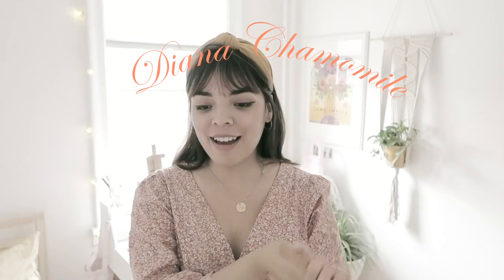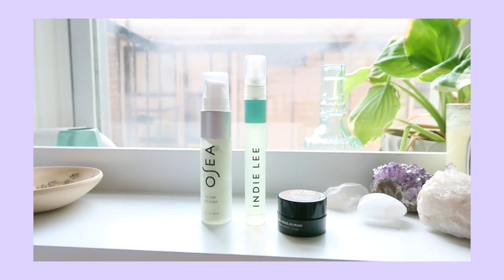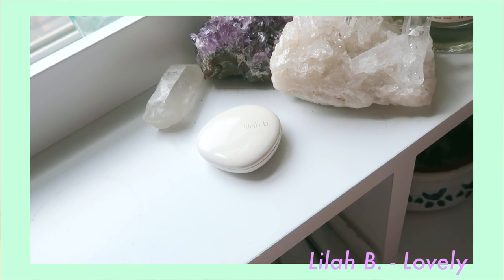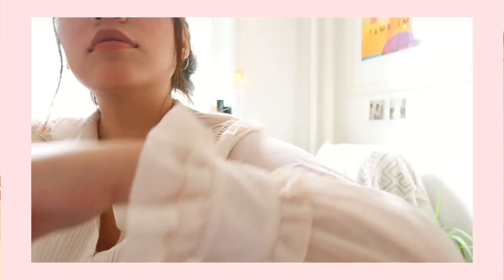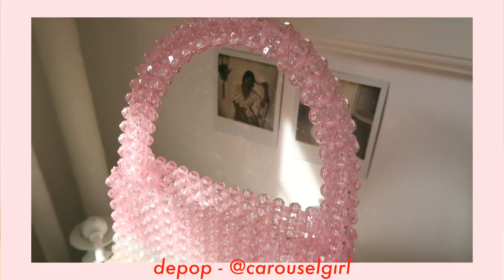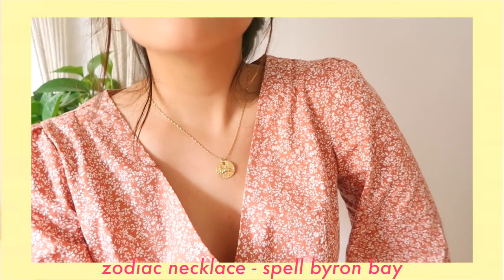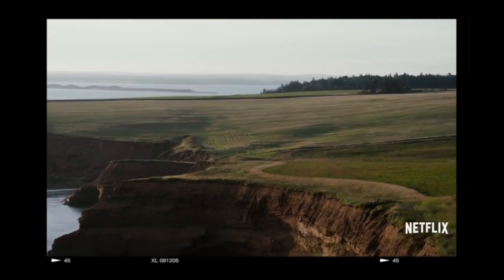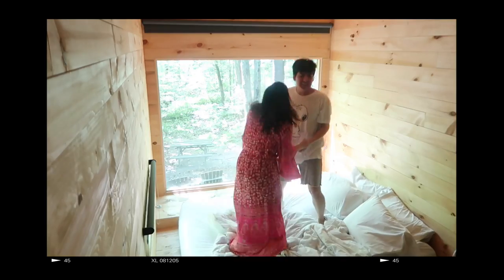🌷 August Favs 🌷 (Thrifted Fashion, Shows, Music)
okay, okay. i promise this will be my last summer video. i think i've said this two videos ago but this time it's true! today, i'm back with an august favorites video to bid summer 2018 adieu. I never really make videos like this but i want to make it a series on my channel so that we may catch up on all of the things that entertain, inspire, and overall just make me a happy girl. don't forget to let me know all of the things that have made YOU happy so that hopefully someone else can maybe find something new! i hope you enjoyed your summer and that you made the best of it with your friends, loved ones, and the sunshine! xox diana

you can find me in these places!

☞ products mentioned

beauty

fashion

hand beaded bag - depop @carouselgirl

entertainment

eighth grade

anne with an e - netflix

☞ credits

A huge thank you to my love, Roger for helping film this video.

You can find his film photography on instagram -

☞ tech

☞ music